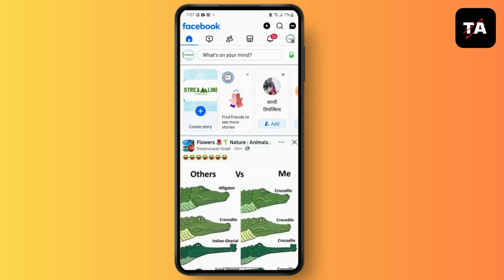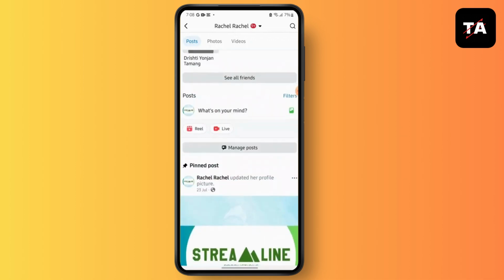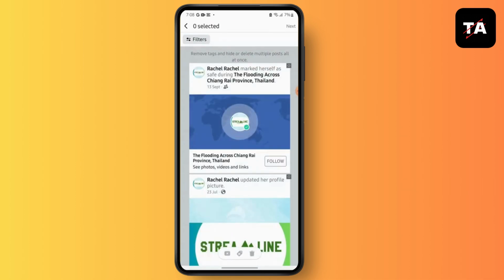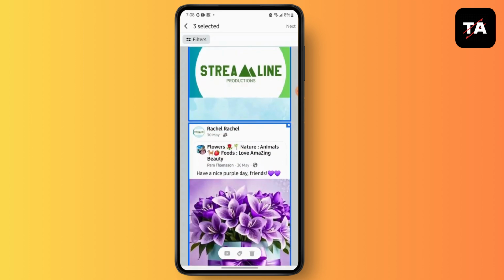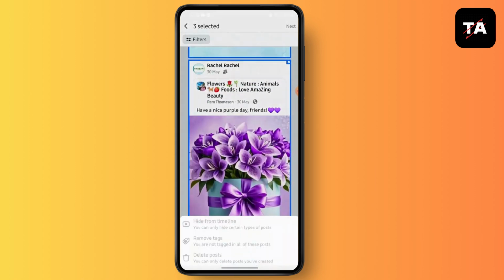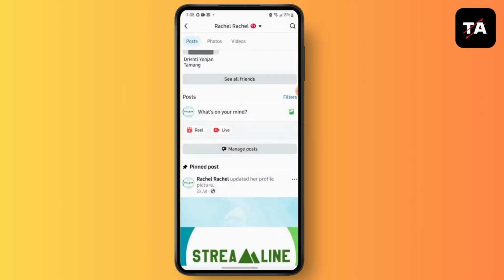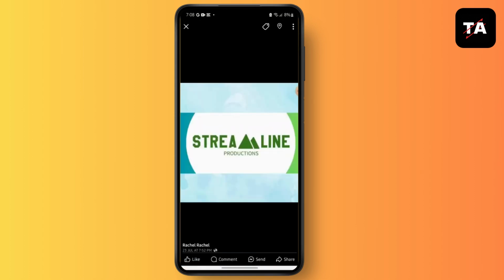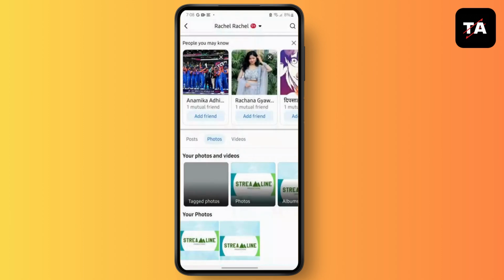How to Delete ALL POSTS on Facebook 2025 Android & iOS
Welcome to our step-by-step guide on "How to Delete ALL POSTS on Facebook 2025 Android & iOS"! If you're looking to clean up your Facebook profile by deleting all your old posts, this video is for you. We'll show you how to delete posts on Facebook from your Android or iOS device in 2025, including how to bulk delete your Facebook posts in just a few simple steps. Whether you want to remove unwanted posts, reset your profile, or just free up your feed, this tutorial will guide you through it all.

What you'll learn:

How to delete all posts on Facebook in 2025
How to bulk delete Facebook posts on Android
How to delete Facebook posts on iOS
How to remove multiple posts on Facebook in one go
The easiest way to clear Facebook feed on mobile
Timestamps:
00:05 How to delete all posts on Facebook 2025
00:20 How to bulk delete Facebook posts on Android
00:35 How to remove posts on iOS Facebook app
00:50 Tips for clearing Facebook posts quickly
01:05 How to use the Facebook Activity Log to delete posts